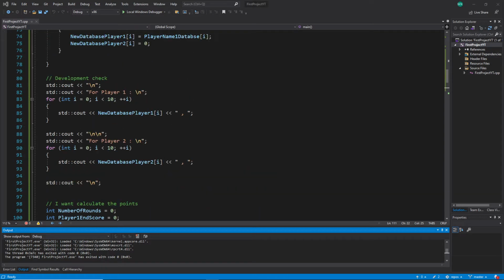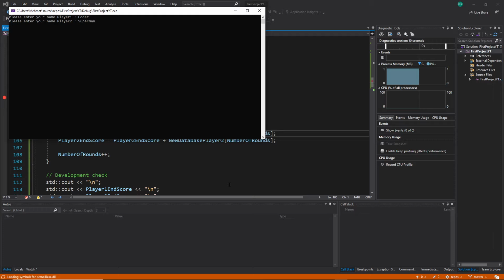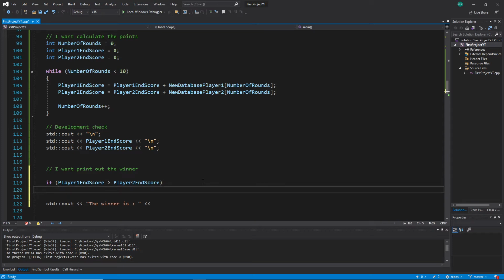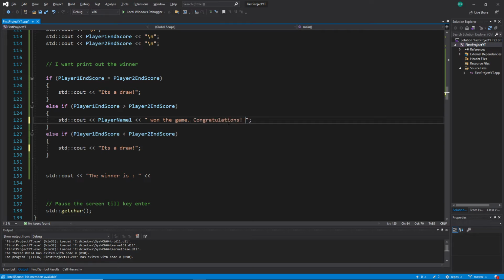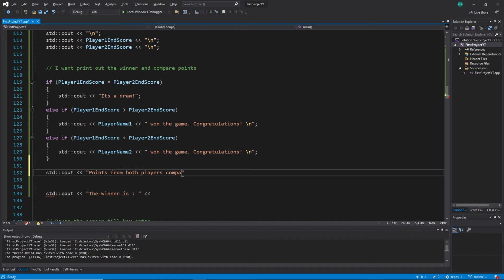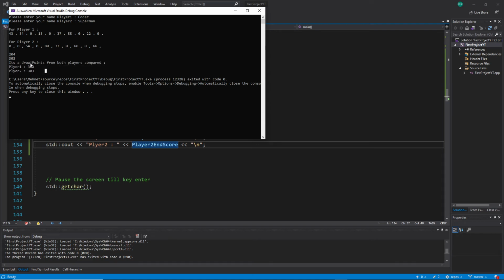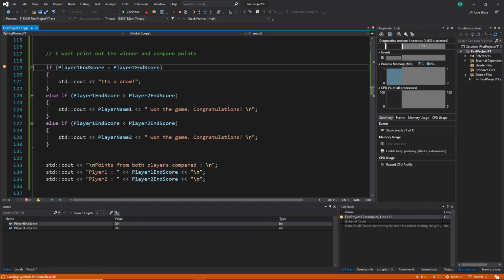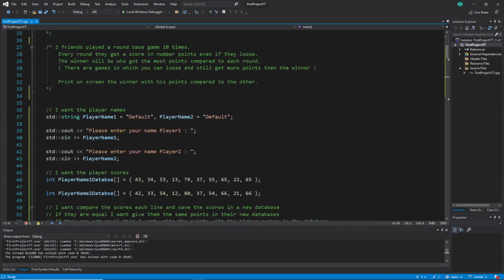C++ Beginner Tutorial - Basics - Video 40 - Exercise for train Part 6